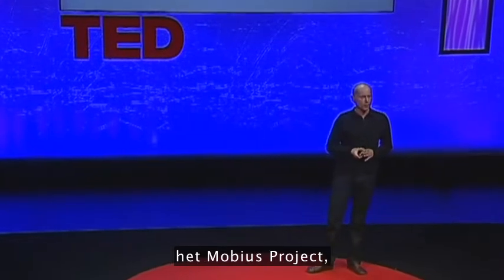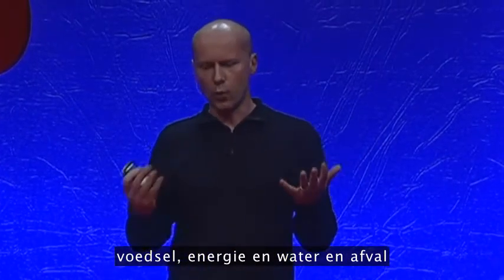Michael Pawlyn about Biomimicry in architecture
What we can learn from nature in architecture